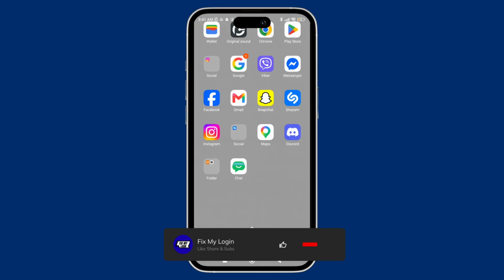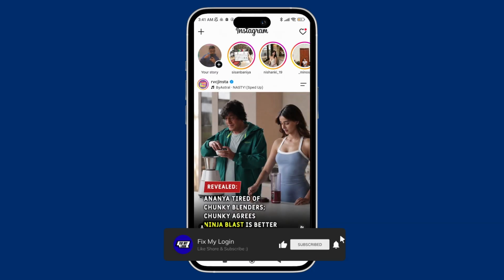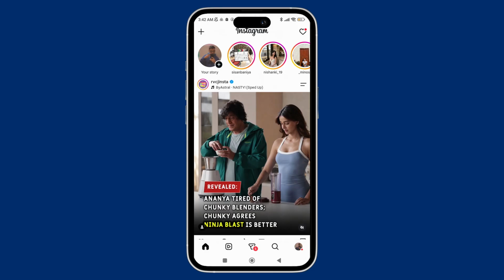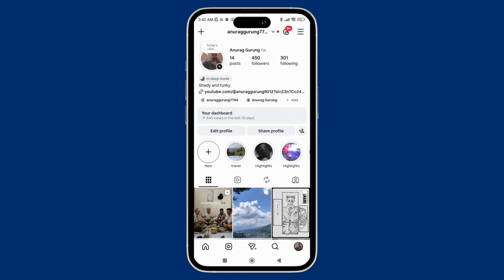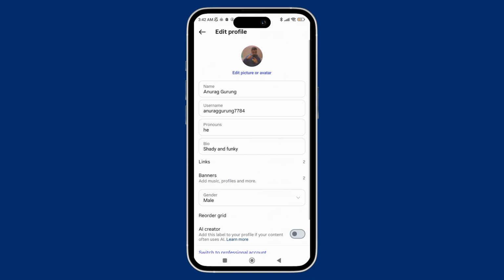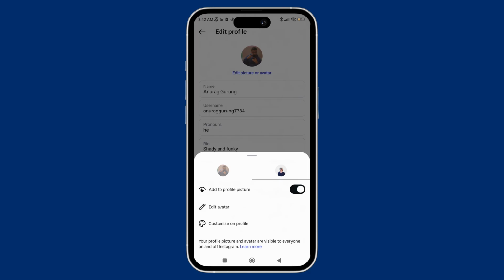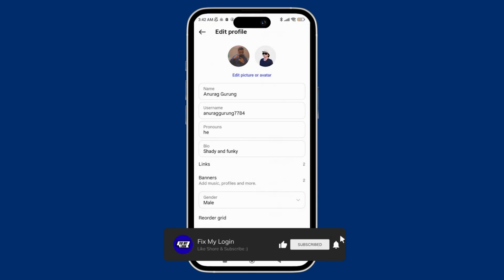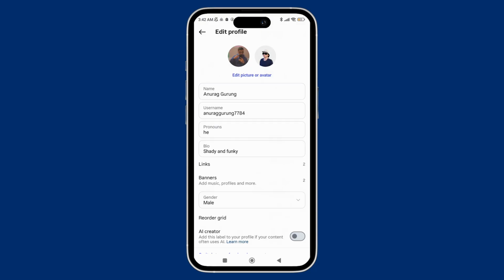How to Delete Avatar on Instagram 2026?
Want to remove your avatar from Instagram? 👤📱 This step-by-step 2026 guide will show you exactly how to delete your Instagram avatar and remove your personalized digital profile from the app in just a few simple steps.

What You’ll Learn in This Video:
✅ How to find your Instagram Avatar settings
✅ How to delete your avatar on Instagram (2026)
✅ What happens after you remove your avatar
✅ Tips for creating a new avatar if you change your mind

Whether you no longer use your Instagram avatar or simply want to remove it from your account, this tutorial will help you manage your avatar settings quickly and easily.

📌 Chapters:
⏱ 0:00 - Introduction
⏱ 0:10 - How to Delete Avatar on Instagram (2026)